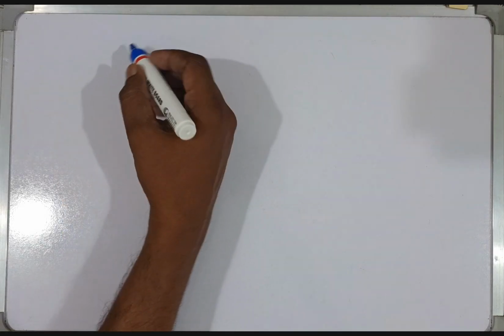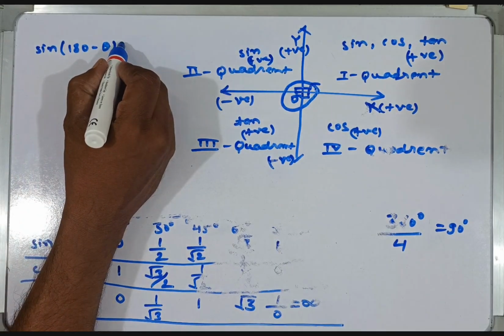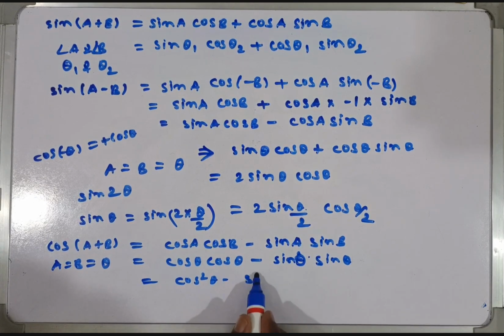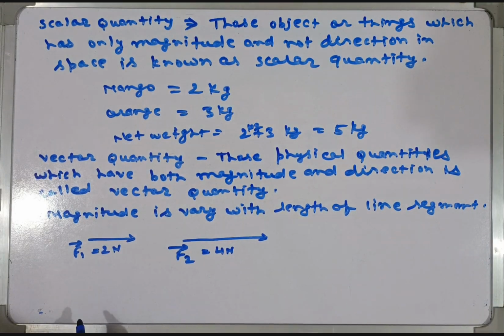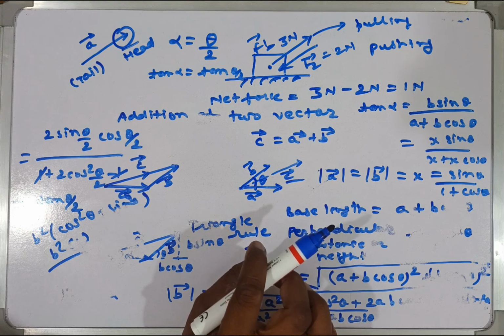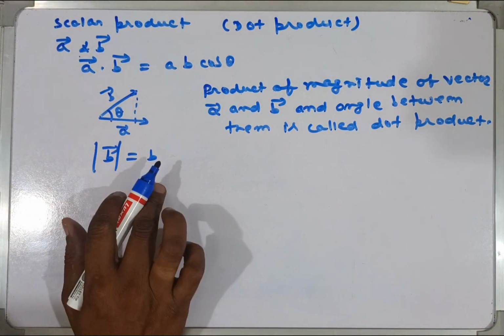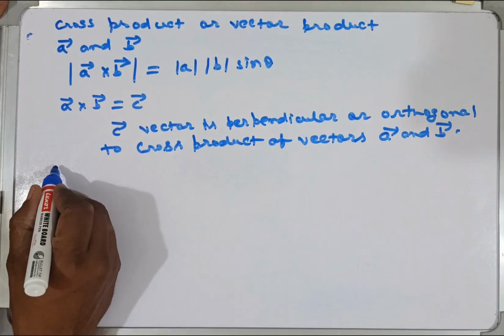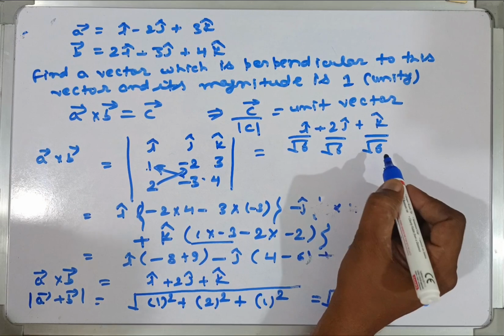Vectors Physics Class 11th, Vector Class 11th Physics JEE, Vectors and Scalars Physics 11th full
This video is being made for those guys who just passed their class 10th exam and are really want to crack IIT JEE,  NEET and other entrance exams. And basic trigonomety, co-ordinate geometry,  determinant, formula of sin(A+B), cos (A+B) and  tan (A+B) , scalar quantity, Vector quantity, repsentation of vector in x-y plane , magnitude of a  vector, unit vector or unity vector, angle between two vectors, dot product or scalar product, cross product or vector product and right hand screw rule have been dicussed with taking numerical examples i.e. how to find out dot product and cross product of  two vectors. And angle between two vectors,  orthogonal or perpendiclar unity vector for given two vectors.
BODMAS RULE and Integers concept for solving of  mathematical problems with examples in math for class V, VI, VII. BODMAS is an acronym i.e. Bar, Brackets ( Round ( ), Curly { }, Square [ ] ), of order (powers or roots), Division, Multiplication, Addition and Subtraction
Integers are natural numbers like 1, 2, 3, 4. etc. (positive Integers) and -1, - 2, - 3, - 4, - 5. etc. (Negative Integers).. (-1) x (-1) = 1, (+1) x (+1) = 1, (-1) x (+1) = - 1, (+1) x (-1) = -1